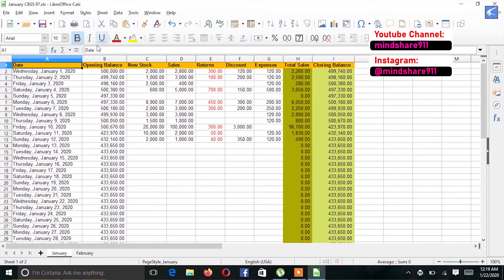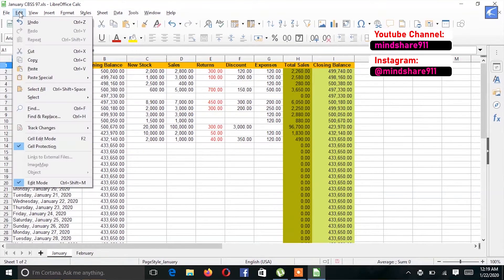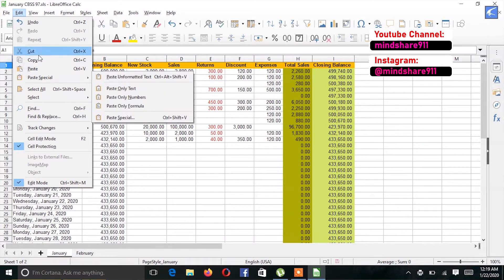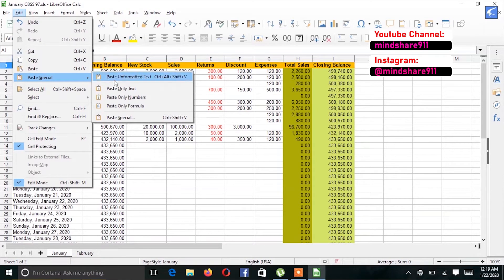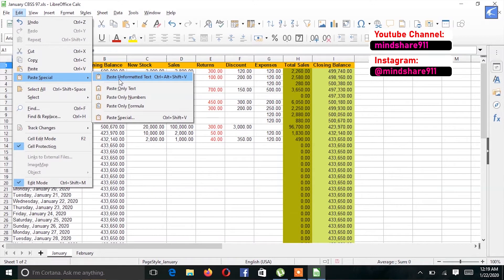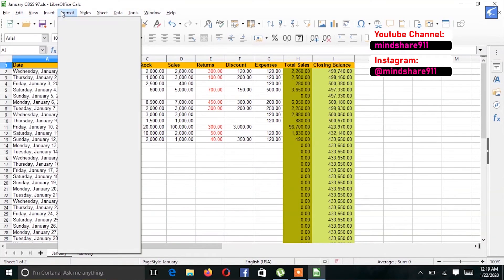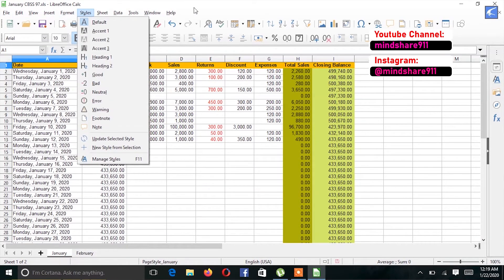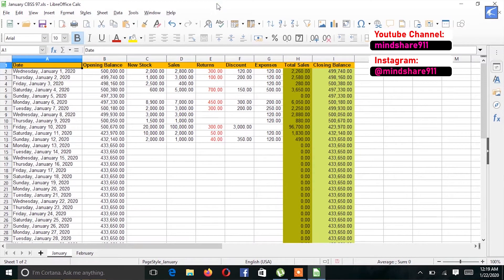31 Outro Libre Office Calc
31   Outro Libre Office Calc